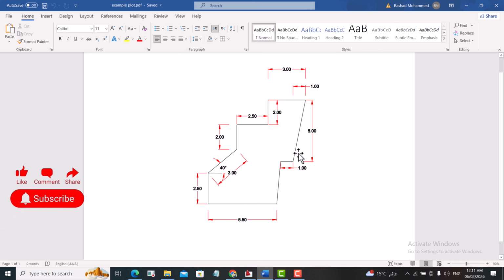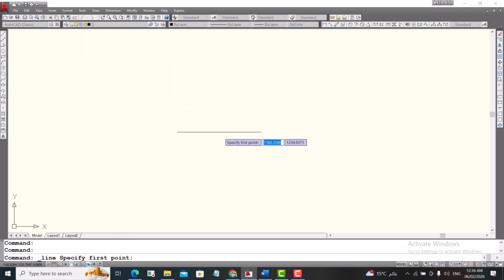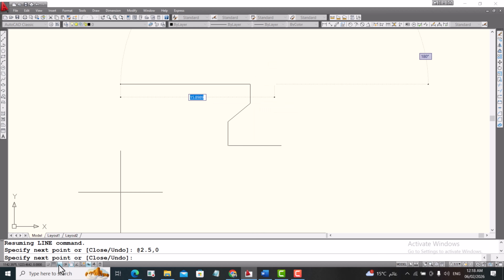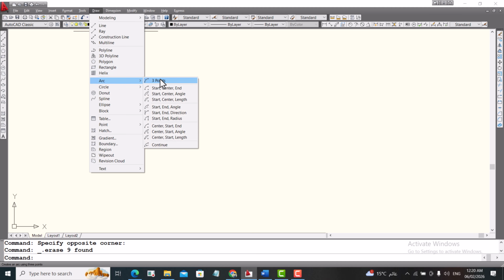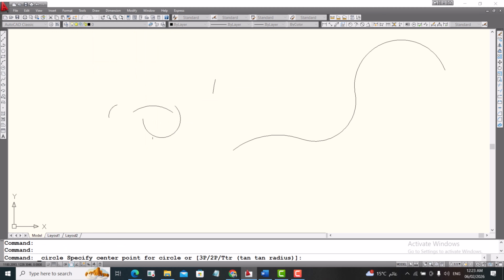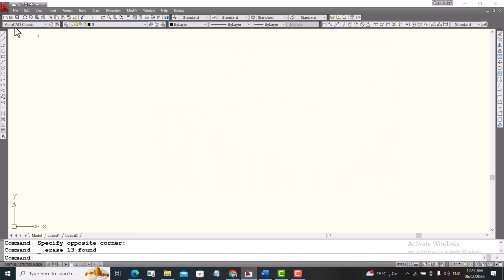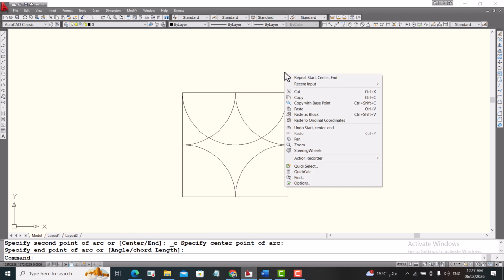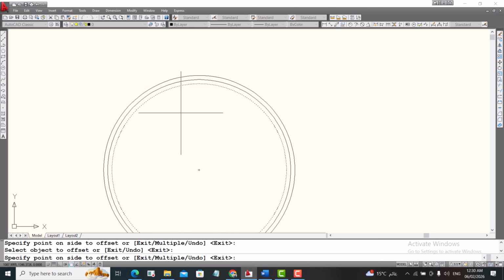Lesson 3: Line, Arc, and Circle || AutoCAD for Beginners | AutoCAD for University Students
In Lesson 3 of AutoCAD for Beginners (University Students), you’ll learn how to draw the three most-used shapes in technical drawings: Line, Arc, and Circle. We practice the core AutoCAD commands, how to set accurate dimensions, and how to control shapes using coordinates, angles, and object snaps.

By the end of this lesson, you will be able to:

Draw straight lines accurately using absolute/relative input

Create arcs using different arc options (start–center–end, 3-point, etc.)

Draw circles using common methods (center–radius, center–diameter, 2-point, 3-point)

Use OSNAP (Endpoint, Midpoint, Center, Quadrant, Tangent) for clean geometry

Edit quickly with Trim, Extend, Offset, and Fillet (basic practice)

✅ Perfect for first-year university students, engineering students, and anyone starting AutoCAD from zero.